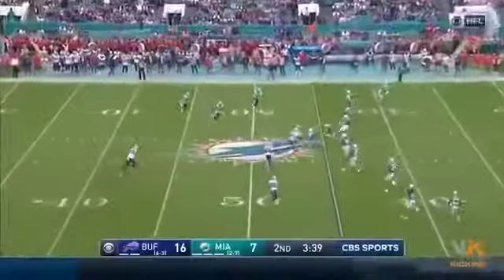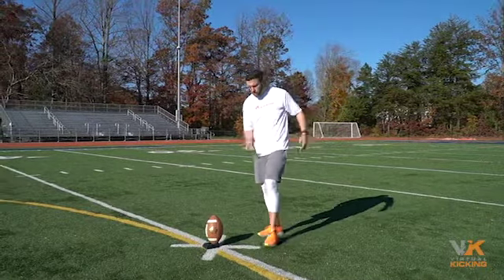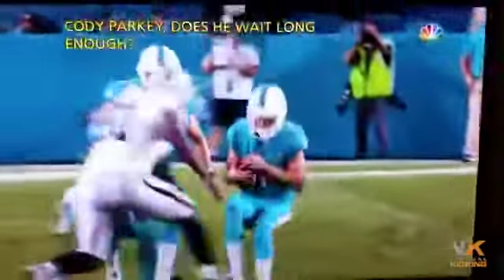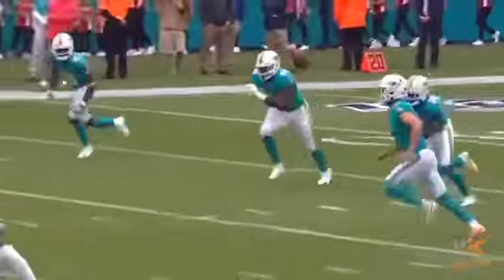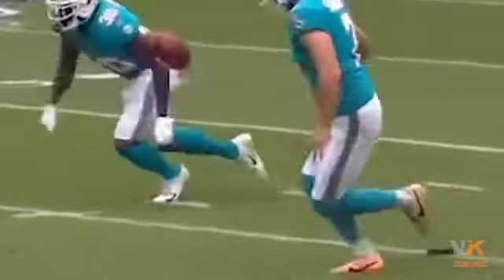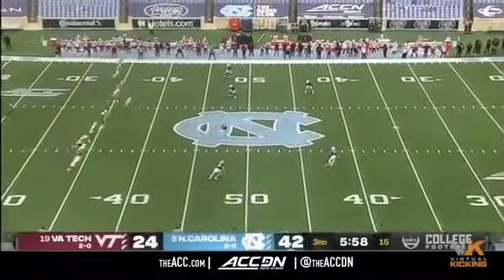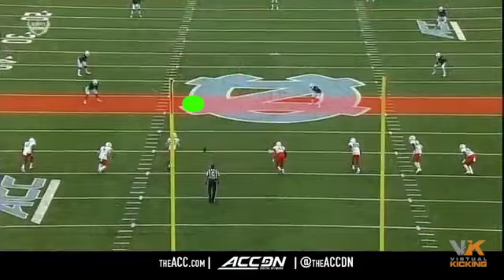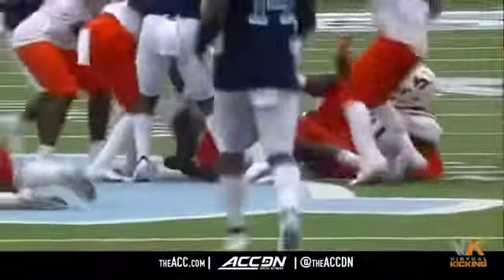The BEST Onside Kick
Kicker’s Favorite Onside Kick

Learn How to do “THE PUSH KICK”
From never kicking a 🏈 to a College Starter, @virtualkicking will take you to the next level.